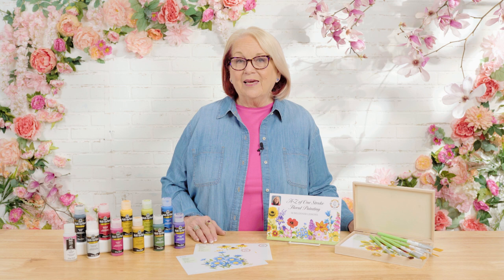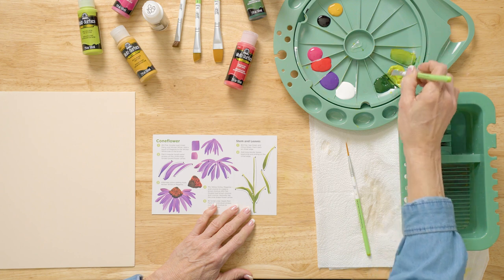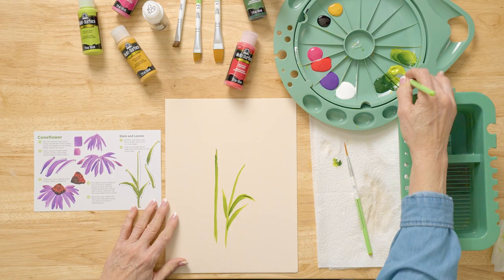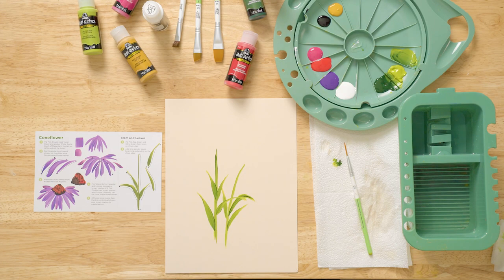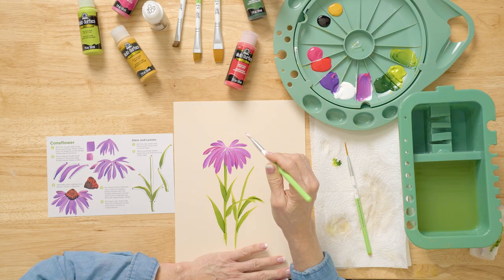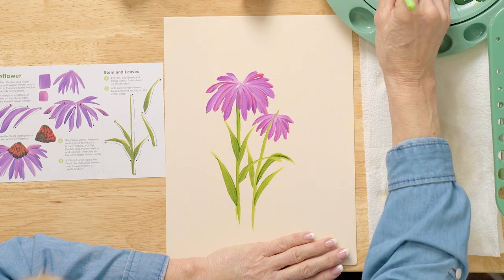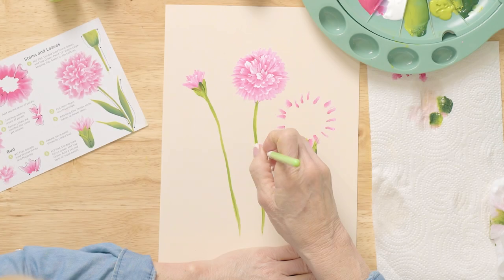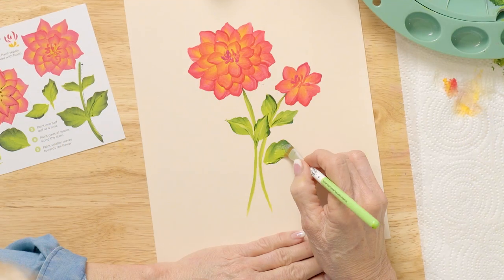Learn to Paint a Coneflower - FolkArt One Stroke A-Z of Floral Painting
Watch and learn from Donna Dewberry as she teaches you to paint Coneflowers. Learn how to use the Reusable Teaching Guide included in your FolkArt One Stroke A-Z of Floral Painting Set available